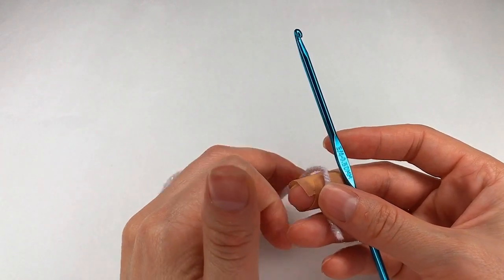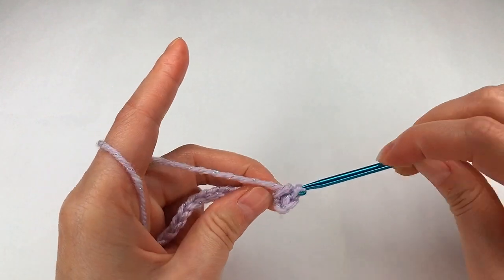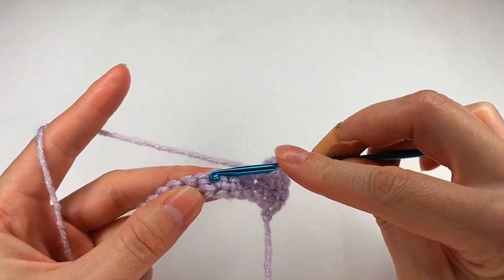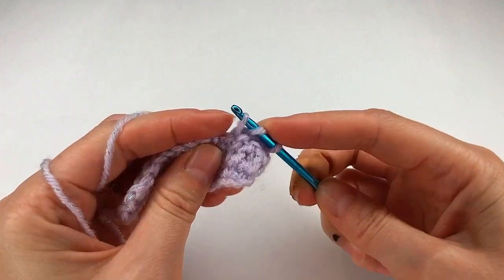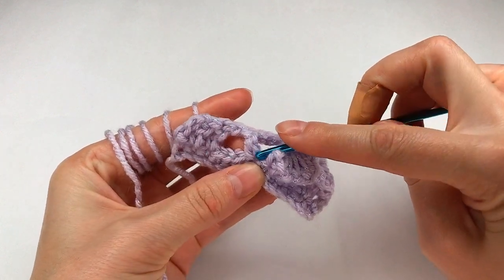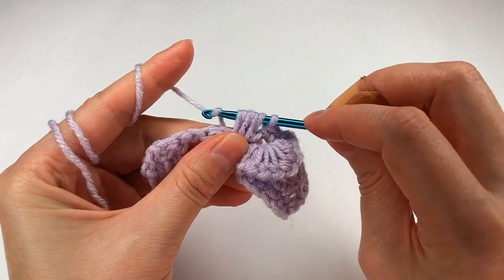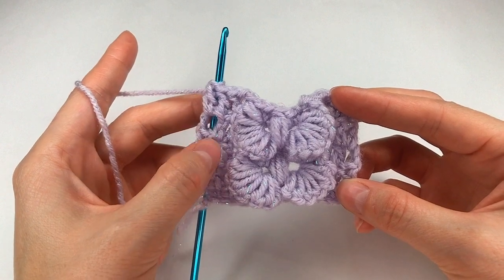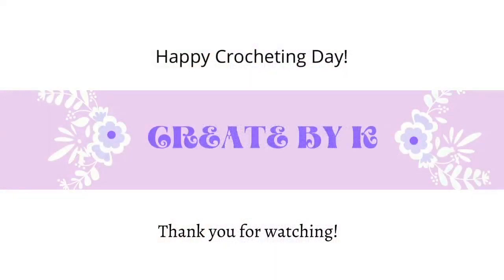WONDERFUL * Very Easy Crochet for Beginners